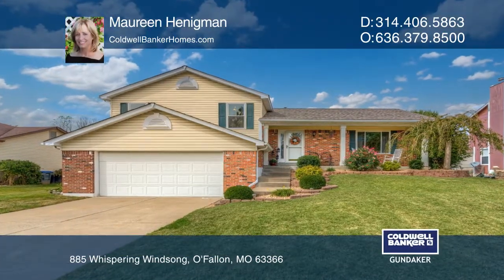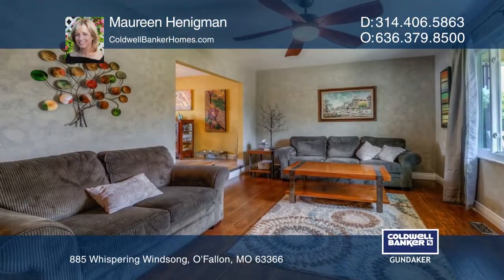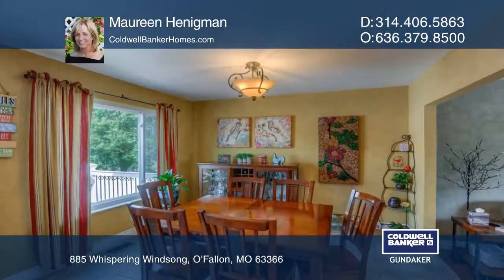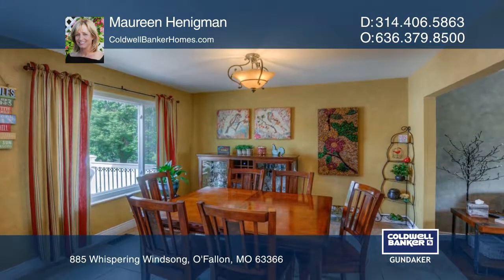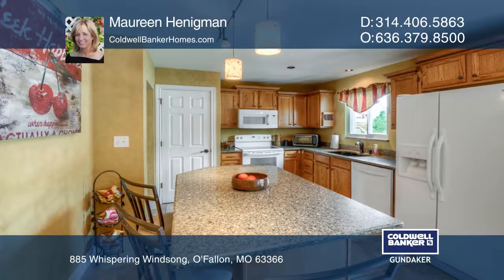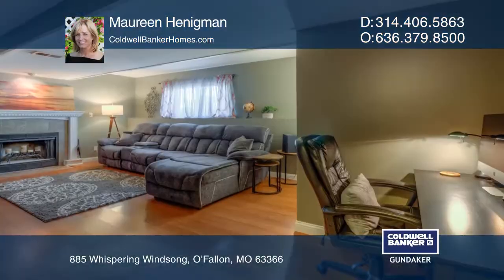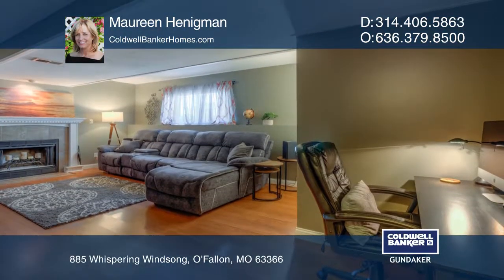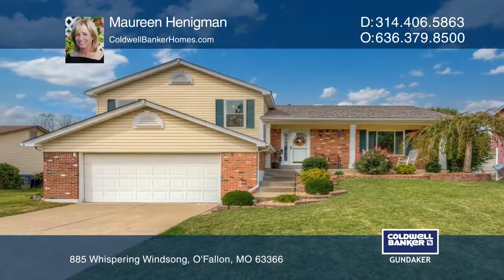885 Whispering Windsong O'Fallon, MO | ColdwellBankerHomes.com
885 Whispering Windsong, O'Fallon, MO

There is lots to offer in this meticulously maintained Brick/Vinyl tri-level home. This home’s many updates include the roof, furnace, composite deck, quartz countertops, windows, center island, flooring and much more. The backyard has a beautiful brick patio with well-appointed landscaping and viny